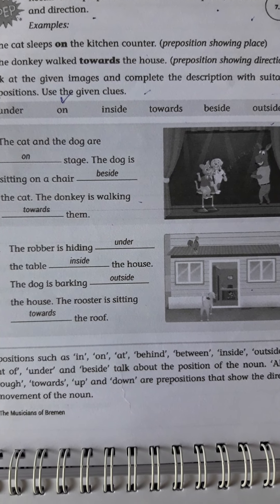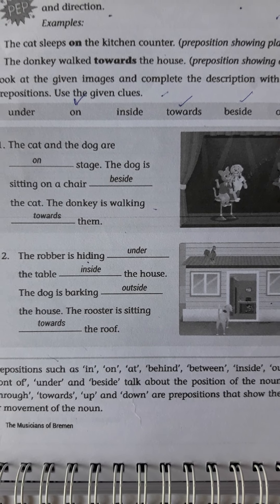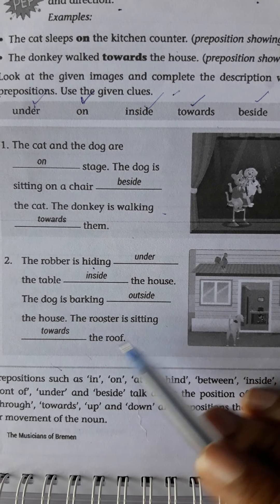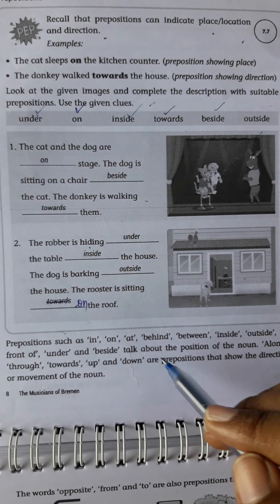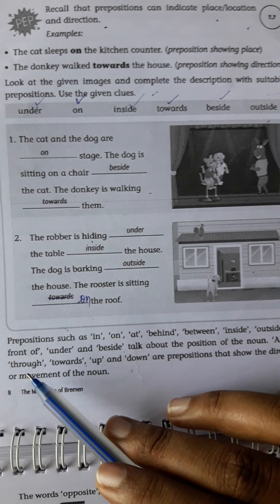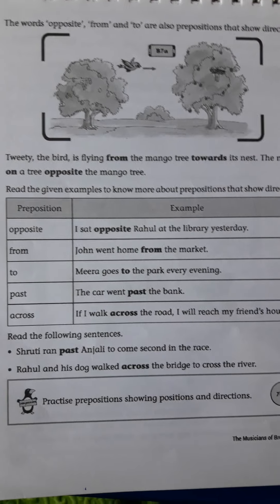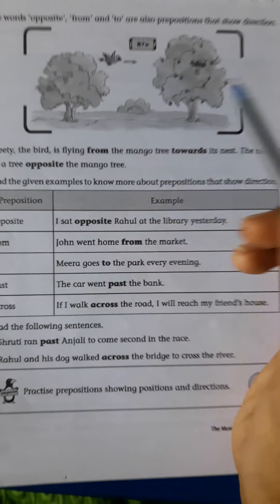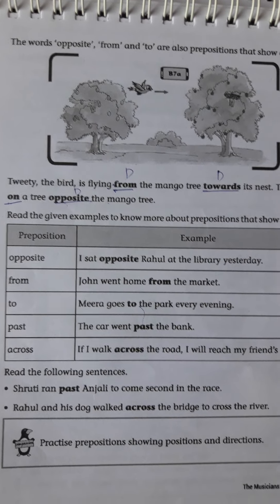GRADE IV ENGLISH LESSON-7 GRAMMAR-1